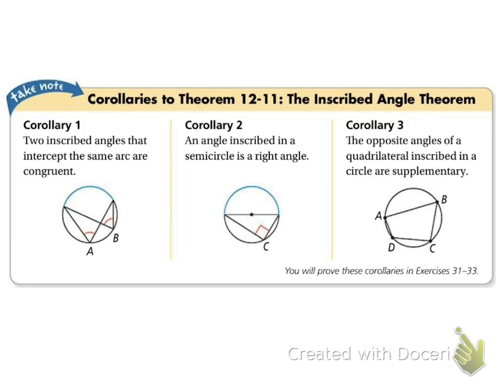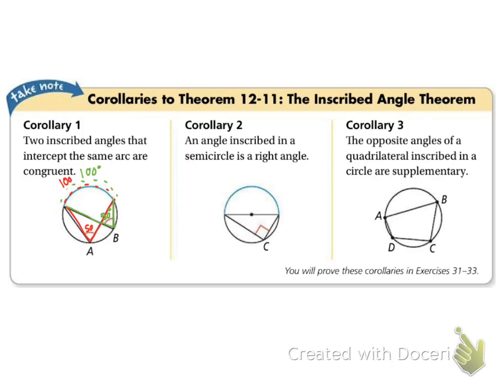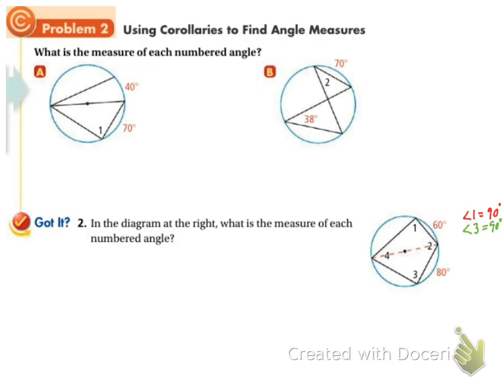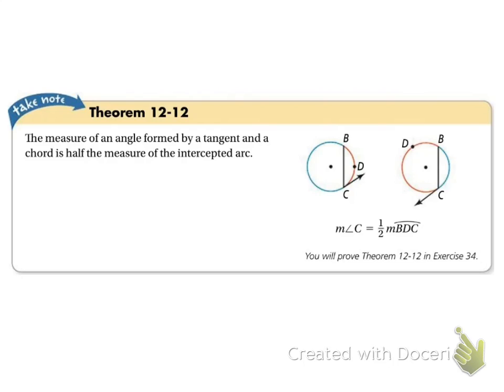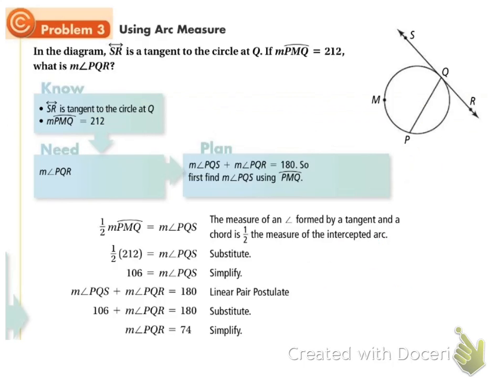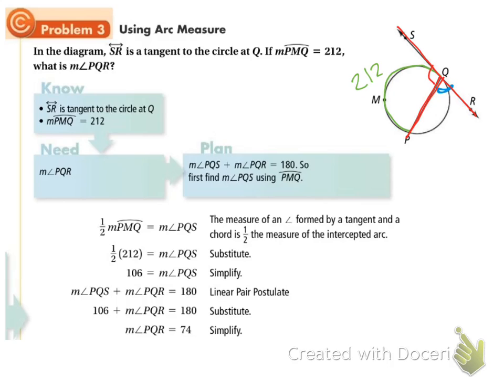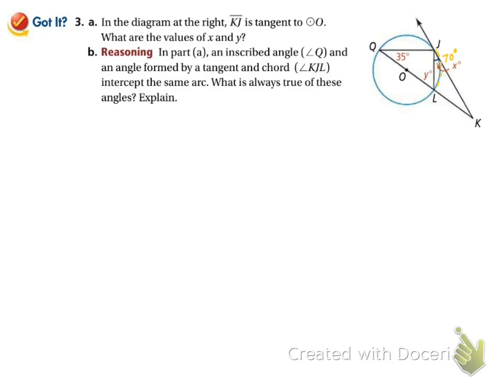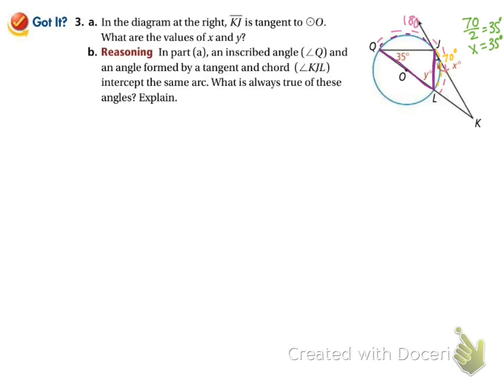Geometry 12.3b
12.3b